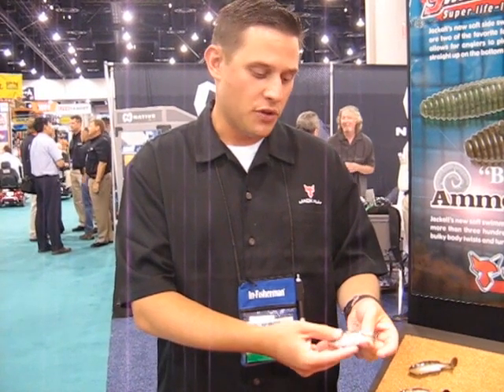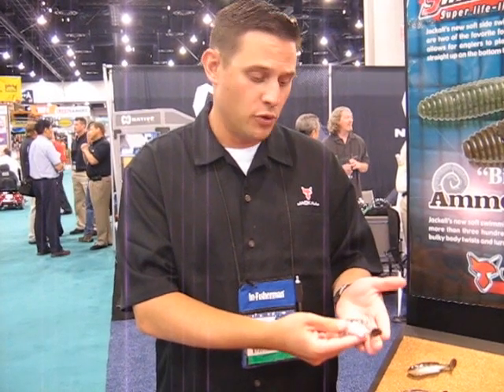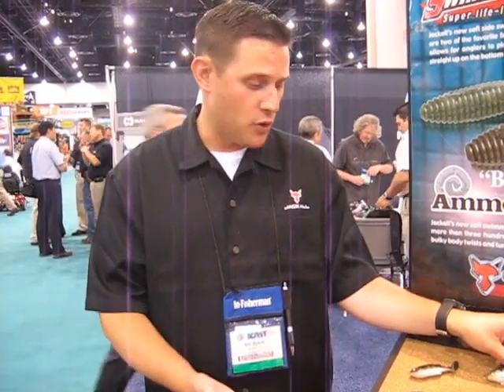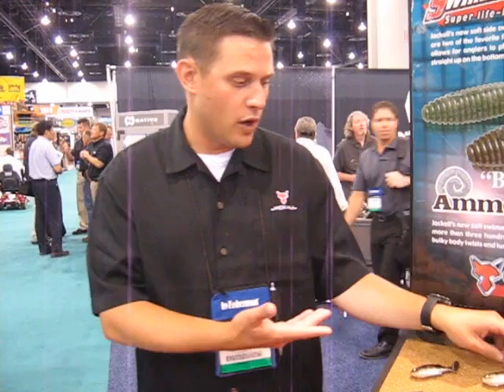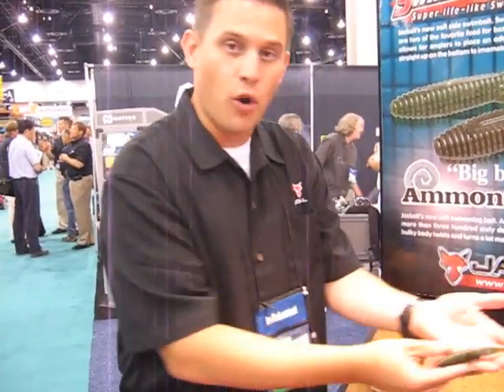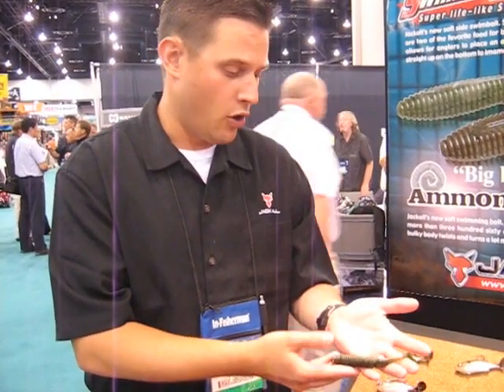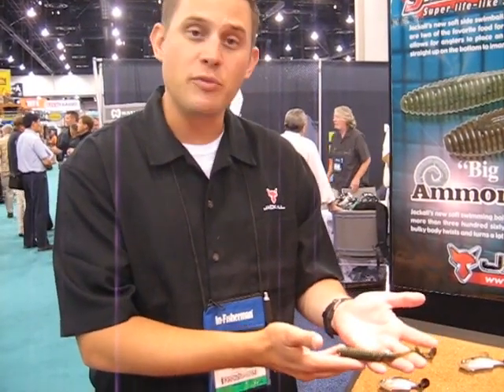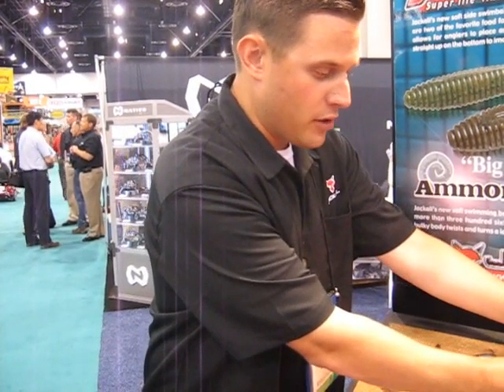Bill Byers ICAST 2010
Bill Byers talks about the new Swimming Ninja G90